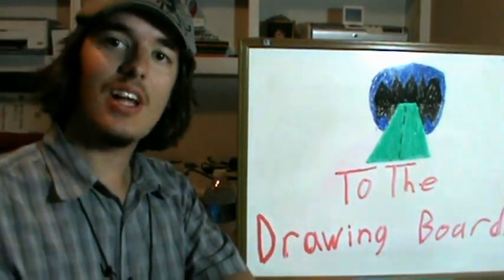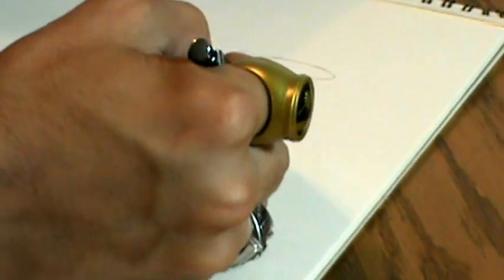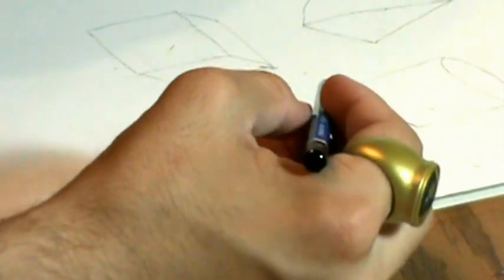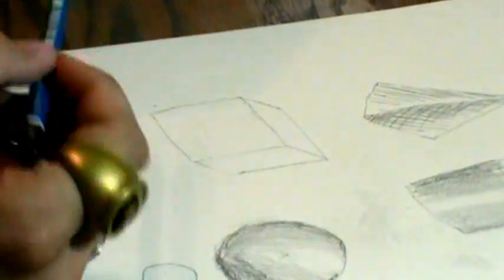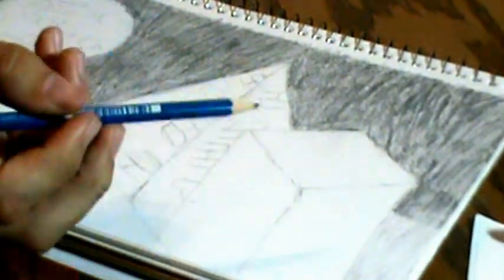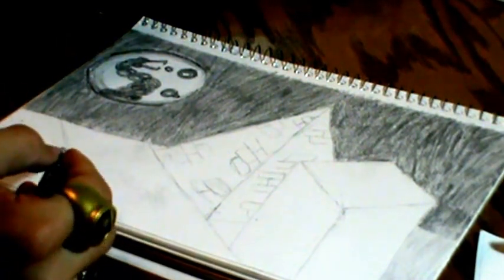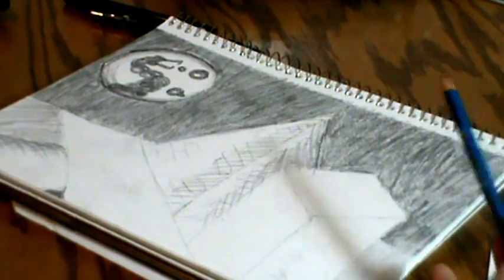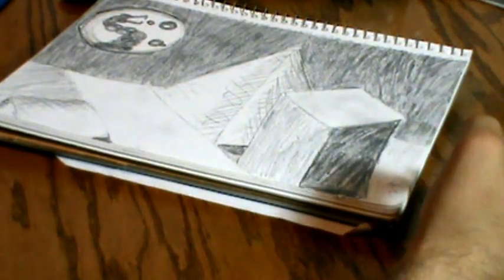To The Drawing Board - Shades and Lines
well here is the first episode to my series I hope you all enjoy it. I recorded longer than i planned though so my bad T_T. leave me comments on what you think of it, and ask me some question that you want me to answer and i will try to respond to them the best i can. Enjoy XD